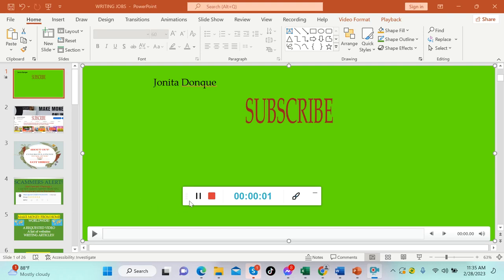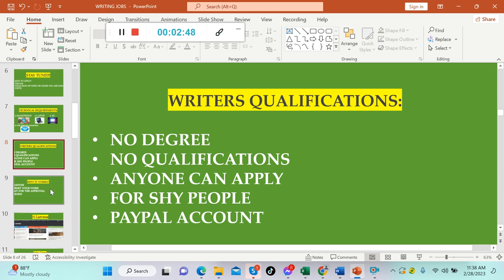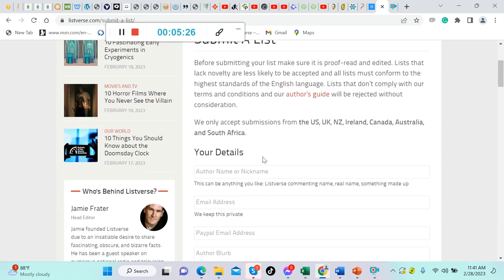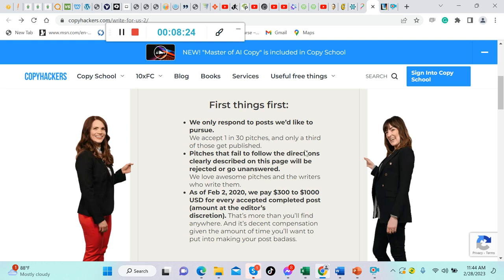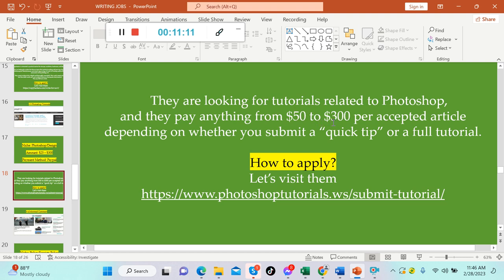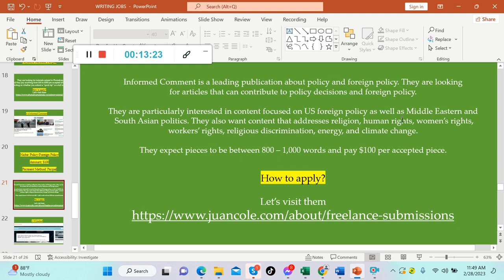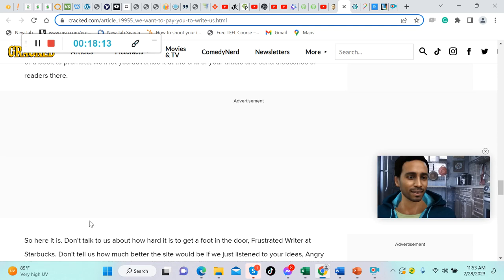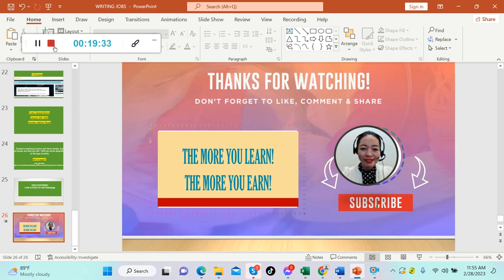5 Websites Work From Home Jobs No Experience No Degree 💵💰$1,000/WK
This video is for people who want to make money online from writing gigs.

LYKA: Jonita Donque

Please do DON'T SKIP THE ADS. Thank you so much.

STARTED: APRIL 14, 2020
MONETIZED:
1000 -JAN. 6, 2021
5000 – Dec. 26, 2022
10000- Jan 16, 2023